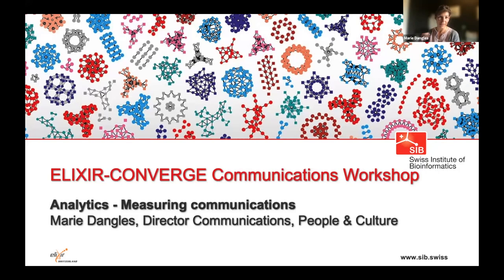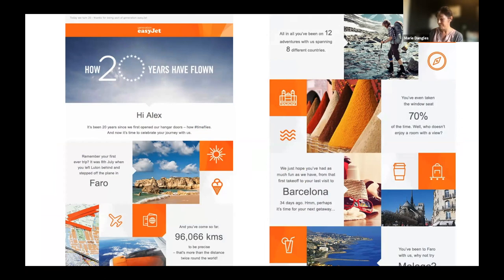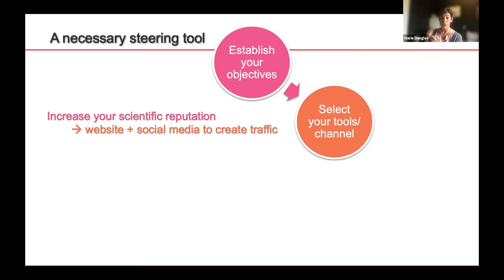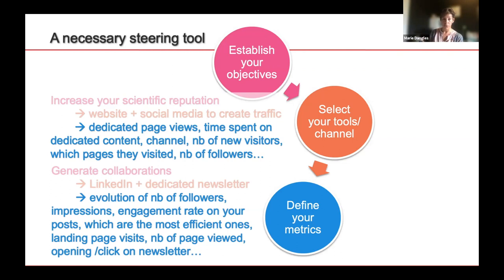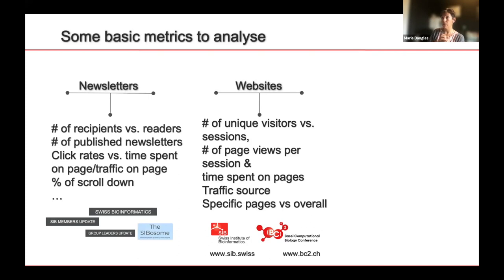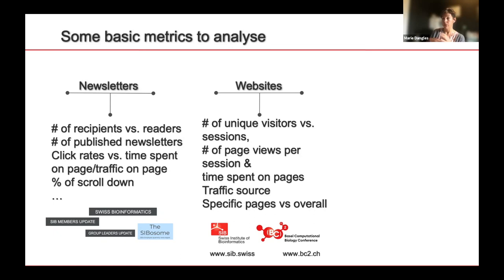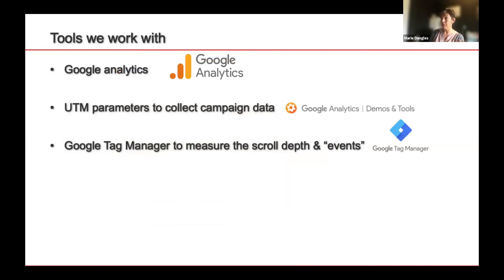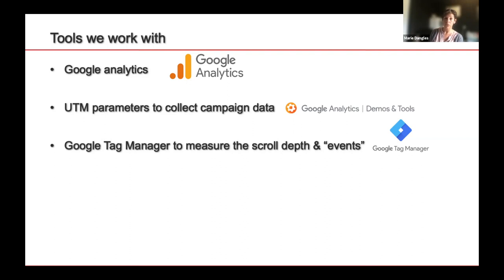CONVERGE WORKSHOP SERIES | Analytics — measuring communications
With Marie Dangles, Director of Communications, People & Culture
SIB Swiss Institute of Bioinformatics (ELIXIR-CH)

00:00 Introduction
05:00  The journey to establishing metrics
10:24 Choosing the right metrics for each format
17:10 Tools: Google, UTM parameters, tag manager, Acy Mailing
24:20 Reporting and finding impact

ELIXIR-CONVERGE has received funding from the European Union’s Horizon 2020 Research and Innovation programme under grant agreement No 871075.